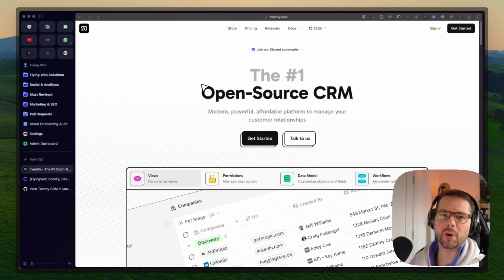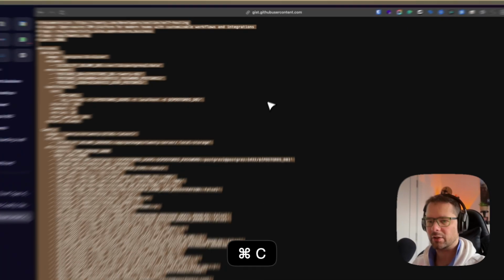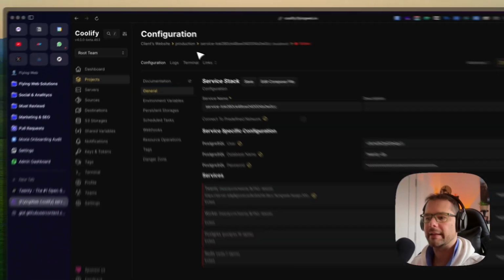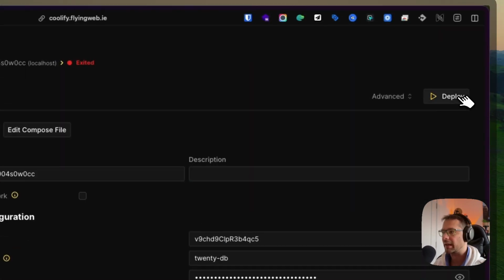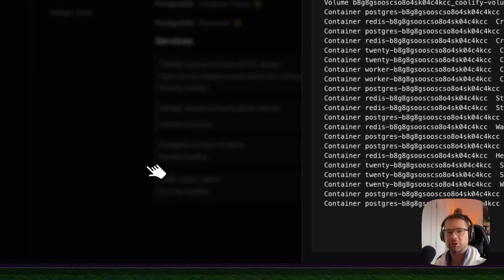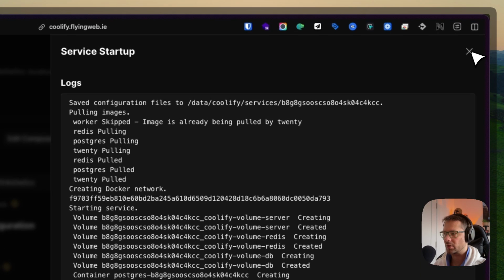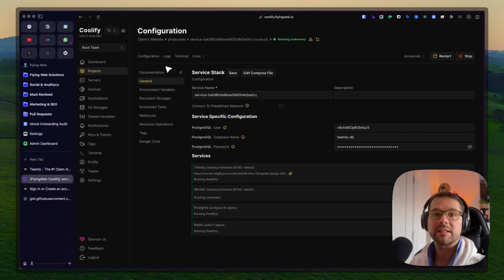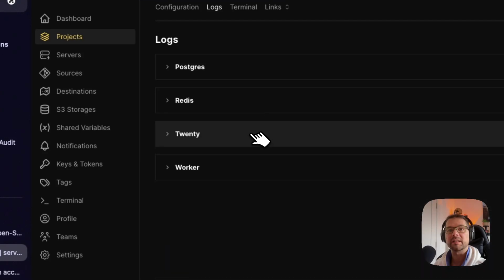Install Twenty CRM in 2 Minutes with Coolify 🚀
Learn how to self-host Twenty CRM on Coolify using a custom Docker Compose configuration. If you are struggling to deploy the #1 Open-Source CRM on your VPS, this tutorial provides the exact solution to get your instance running smoothly in minutes.

In this video, I walk through the complete installation process, from importing the correct Docker Compose file to configuring your environment variables and troubleshooting the initial worker migration.

⏳ Video Chapters:
0:00 - The problem with hosting Twenty CRM on Coolify
0:08 - The Solution: Custom Docker Compose Gist
0:19 - Setting up the Docker Compose Service in Coolify
0:45 - IMPORTANT: Configuring Environment Variables (SMTP & Keys)
1:10 - Deploying the Twenty CRM Stack
1:17 - Checking Container Logs & Worker Health
1:53 - Final Setup & Accessing the Dashboard

💡 Deployment Tips:
Environment Variables: While I use defaults for the demo, you should update your SMTP settings and API keys (Google/Microsoft) in the "Environment Variables" tab before production use.

Worker Delays: If the login screen doesn't appear immediately, check the "Worker" container logs to ensure the database migrations have finished.